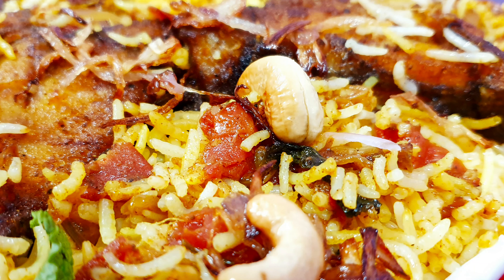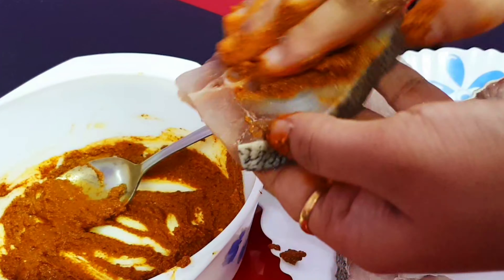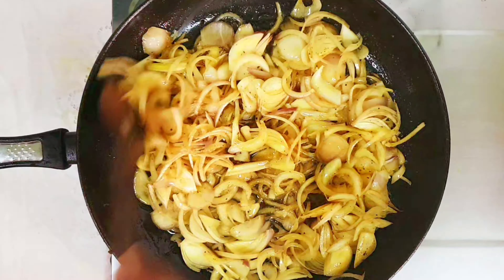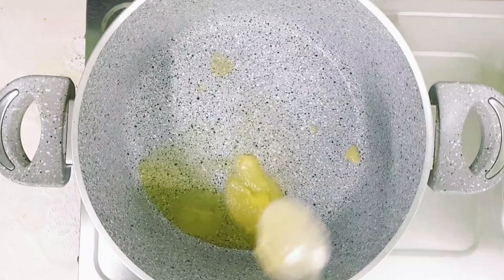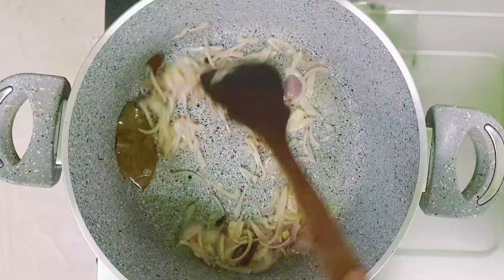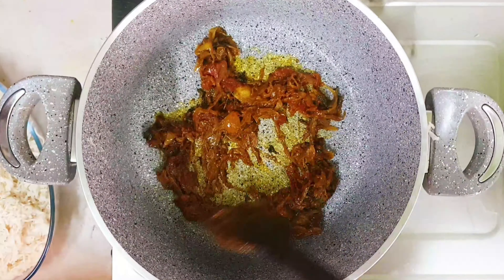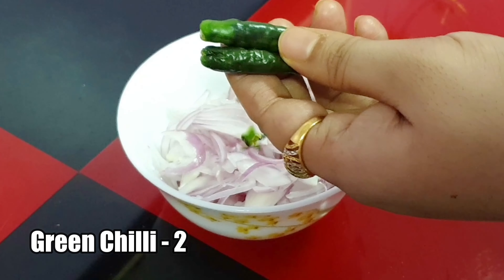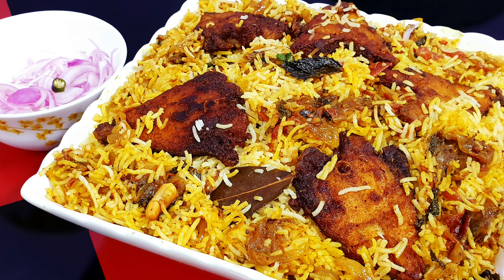Try Fish Biriyani in this way😋 | Yummy Fish Biriyani Kerala Style in 30 minutes | Raisha's World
Hello dears❣❣❣

Masala for biriyani
Onion - 4
Ginger Garlic Paste - 1 tbsp
Tomato - 2
Salt as required
Mint leaves
Coriander leaves
Lemo juice - 1/2 tbsp

Rice
Oil - 2 tbsp
CInnamon - 2
Cloves - 2
Cardamoms - 2
Bay leaves - 2
Onion - 1
Basmati rice - 2 cups
Hot water - 4 cups
Salt as requiired

Garnishing
Cashew nuts
Onion
mint leaves
Fennel powder

Enjoy cooking with Raisha's World❣